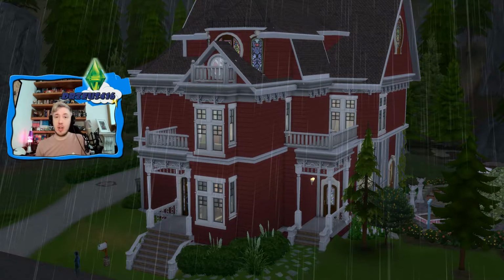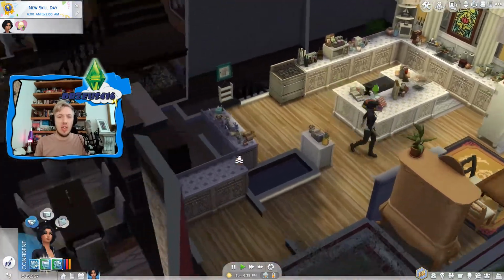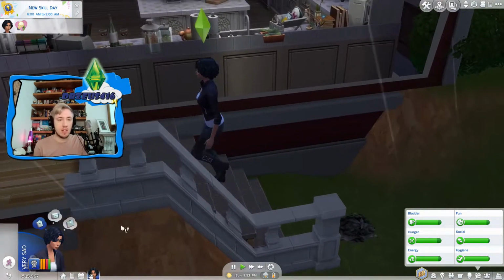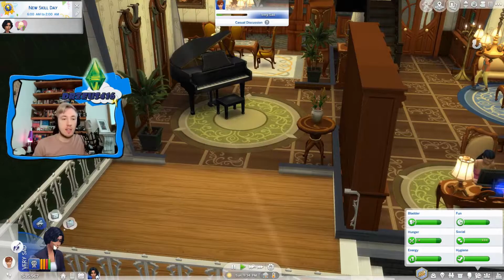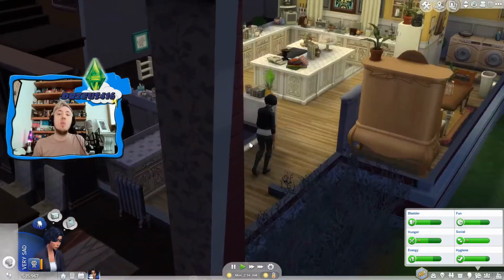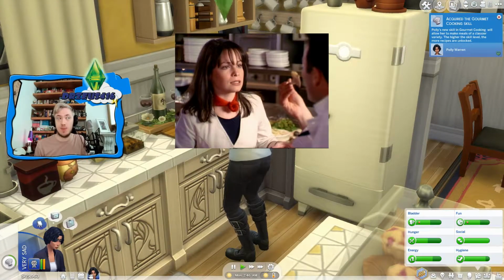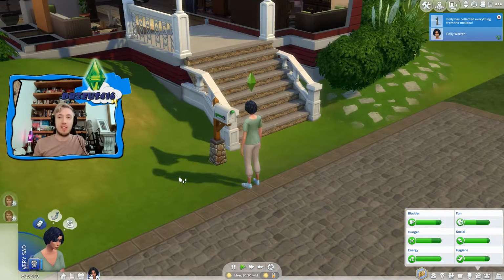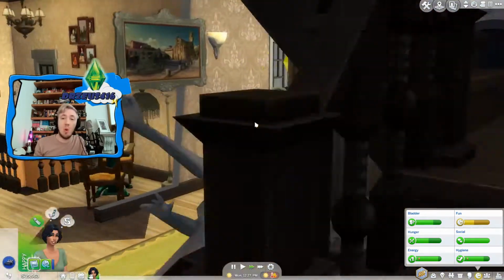Charmed To Meet You - LET'S PLAY REALM OF MAGIC [Part 1] The Sims 4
Welcome to Glimmerbrook!

For generations a single line of witches have lived in the small town but now, when they make up the majority of the towns population things start going wrong. From suspicious deaths to disappearances, can anyone find out the true cause behind all of this?

Meet Polly, just home from University (Discover University confirmed) to attend her late Mothers funeral, at the wishes of her Grandma. Only, she arrives home to an empty house? Does anyone know where her Grandma is? Better ask around.

It's a brand new series! Stay with us as we experiment with the Realm of Magic in The Sims 4! Inspired by the Charmed series we follow their ancestors and all their craziness!

Also let me know if you like this style of storytelling in the Sims!

Credits-
Thanks to builders from the gallery; lilsimsie, Bonnibelle_Blue & sull41087
Thanks to the uploader of the Intro theme: TheEnchantedArt